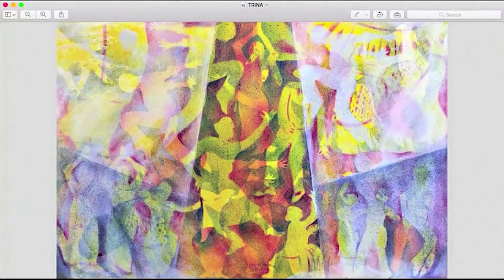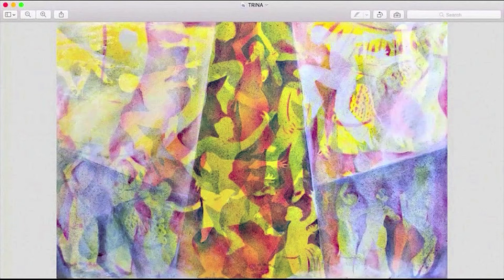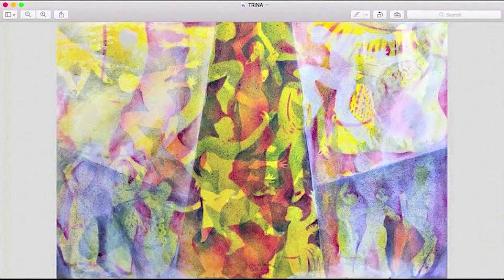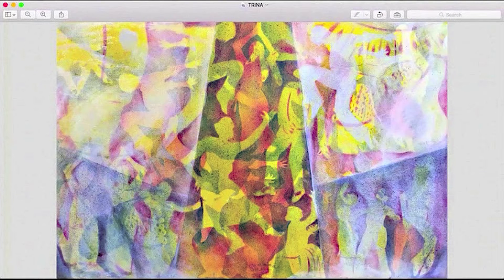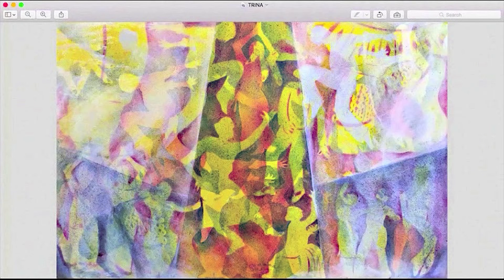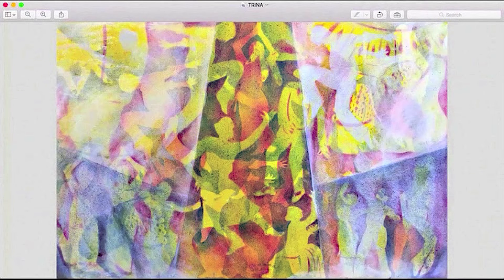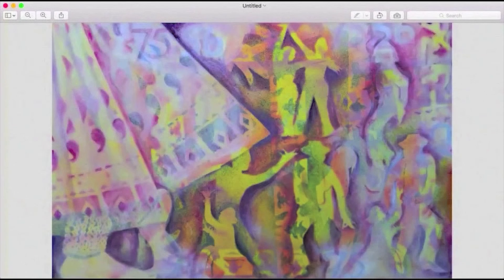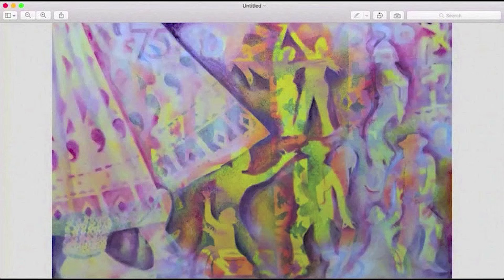imafoundation.com presents "BOLLYWOOD rhythm" Artist Trina Chatterji 18th November 2022 in LONDON.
presents “BOLLYWOOD rhythm” Artist Trina Chatterji AN ART EXHIBITION CURATED BY RADHA BINOD SHARMA and RANI BAINS
18th November 2022 in London

Imafoundation were invited to curate an art exhibition in support of a unique celebration and a fundraising event “The Commonwealth Ball” organised by the Mayor of Southwark to held in London on the 18th of November at City Pavilions, London. This evening will mark His Majesty King Charles lll ascension to the throne and to celebrate 75 years of Indian Independence.

The theme of ‘BOLLYWOOD rhythm’ was chosen by the curators as a tribute to the cultural powerhouse of Bollywood which has for generations permeated the lives of millions and enriched their lives at multiple levels through the rich stories, full of music, drama, dance, and colour  to convey the full spectrum of emotions. Typically Bollywood films are a roller coaster of experiences which has the power to indelibly imprint powerful emotions and beliefs on the hearts and minds of millions of people not only in India but worldwide.

The curators stated:
“As Bollywood films are the most consumed films worldwide, we wanted to underscore the vital importance they play and recognise their unique life enhancing features through the lens of contemporary highly talented artists.
We asked 33 artists primarily from across India and a few in the UK to reflect on the personal, social, and cultural meaning of Bollywood and particularly to highlight its positive features on Indian culture. We wanted the works to reflect the influences that films have had on the collective imagination, bringing colour, music, dance, drama, and images which communicate the full range of human emotions and ultimately and invariably are always uplifting and always embedded with hope and optimistic focus. At their core the narrative and characters seek to bring meaning and hope to the lives of many”.

The artists were also encouraged to ensure our popular culture is expressed through the art medium which can often feel culturally marginalised and elite. Bringing popular culture centre-stage with the intention to popularise and democratise art is important so that art connects with the many not the few.

The selected highly talented artists rose to the challenge  to interpret the themes resonant and important to showcase their personal beliefs and sentiments. The world of Bollywood is expansive and inviting and the paintings produced reflect this. The artists spoke of how the process and collective thinking of the group had an uplifting impact on their understanding of the importance of Bollywood as a unique energetic signature that has successfully proliferated around the world.

As Rani Bains notes, “in many ways Bollywood over the different generations is a vitally important historical cultural archive. The images and stories are a unifying force portraying life across the vast expanse of India, from the narrow lanes of slums to the busy city streets and the majestic beauty of the mountains, forests, and natural landscape. Bollywood is a unifier and binds the collective subconscious in a thread that cuts across all classes, races, creeds and in a common understanding of the human condition and the human heart. It also illustrates the power of story and imagination to lift our spirits to new realms and new heights.”

A special painting was produced by the curator Radha Binod Sharma,
who created a large-scale painting called “A Tribute to Lata Mangeshkar”. The sad demise in 2022 of the Indian legend known as “the Nightingale of India” is an immense loss of a cultural icon of India and particularly for Bollywood films. Her voice was the omniscient presence which lifted the emotional tone and brought the unparalleled beauty of the human voice to underscore thousands of films across generations. She was the defining musical signature who upheld the soul of Bollywood and ultimately sang songs which were a tribute to beauty, integrity and the enduring human spirit and the music of the human heart.

The exhibition will be continued with a further event in London on the  evening of the 24th of November - 7th of January 2023 at OmniDe (96 Belsize Lane, Belsize Park, London NW3 5BE) and then available to view online until February 2023

A charity auction of the painting “A Tribute  to Lata Mangeshkar” will  commence on the 18th of November- 23rd December 2022.

Rani Bains
Director

Radha Binod Sharma
Founder I Artist I Curator

Championing talent globally-preserving the contemporary arts, endangered arts and indigenous arts.

imafoundation is Registered in Tripura, Societies for India No 8183
imafoundation.com is Registered in England and Wales No. 10969957